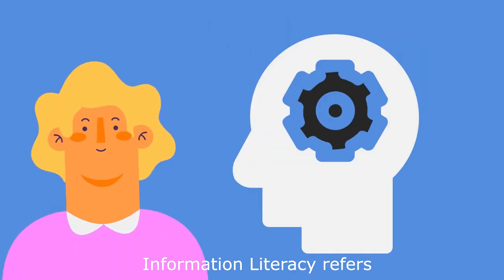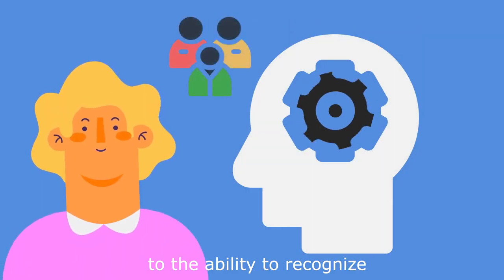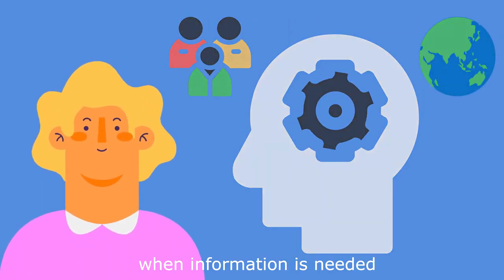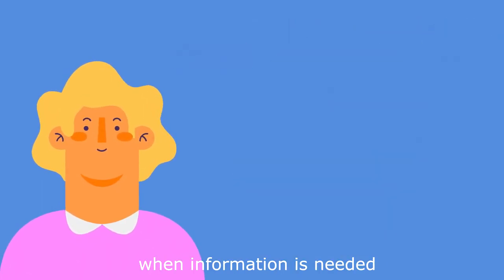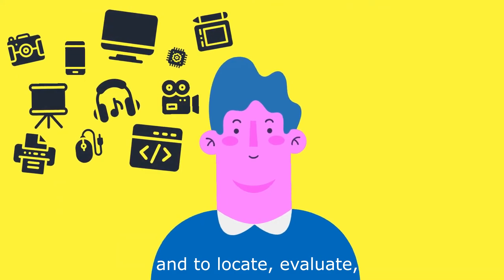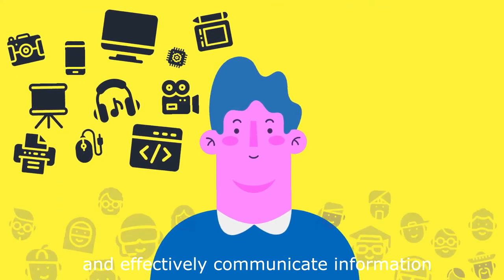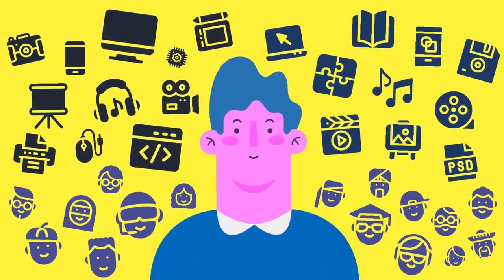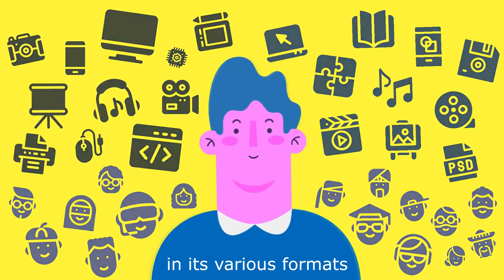Media Information Literacy Lesson 1 Performance Task (Uriella's Group)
This is how we do it in Angeles City Senior High School.

Collaboration at its finest.

12 Pascal
12 Descartes